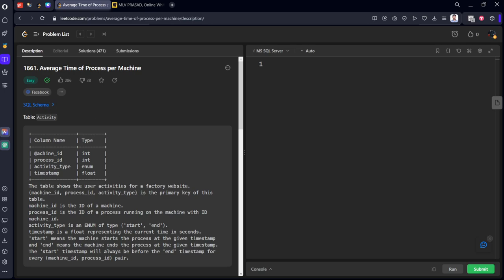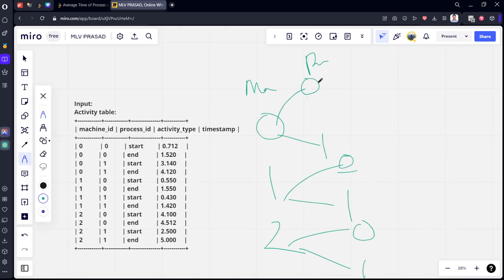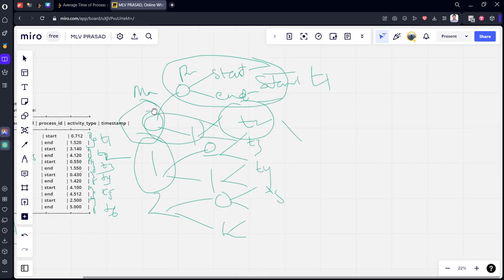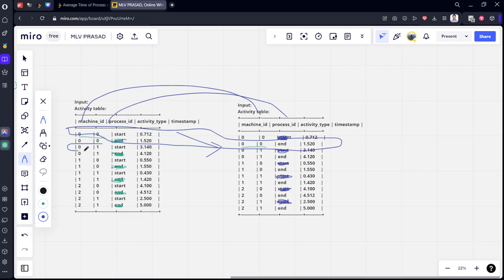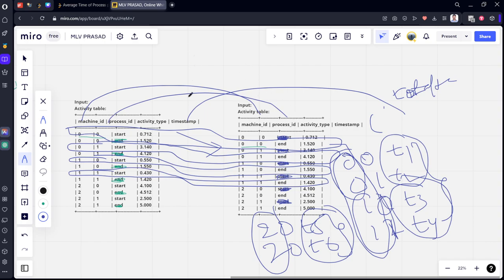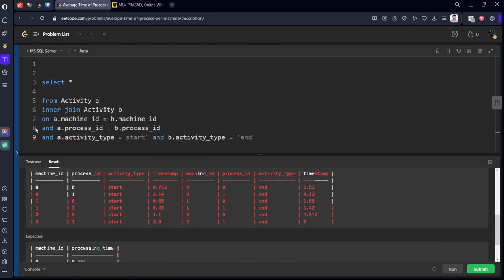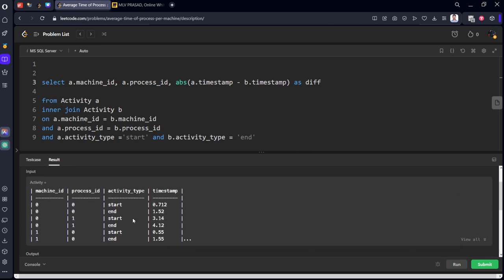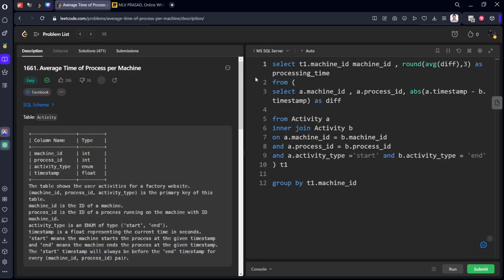MLV Prasad - LeetCode SQL [ EASY ] | 1661 | "Average Time of Process per Machine"